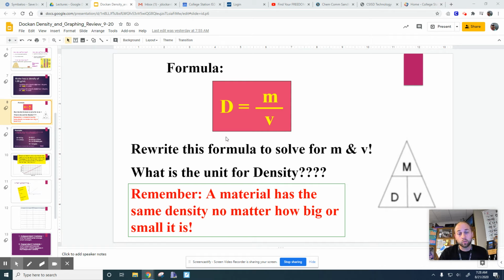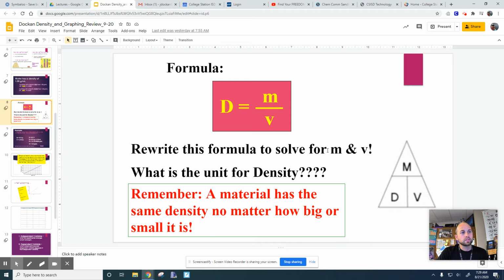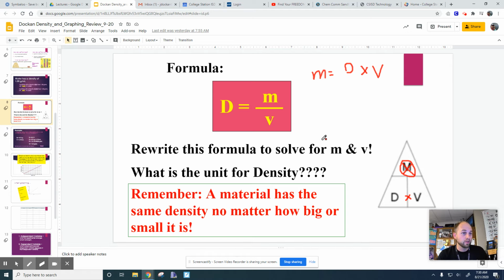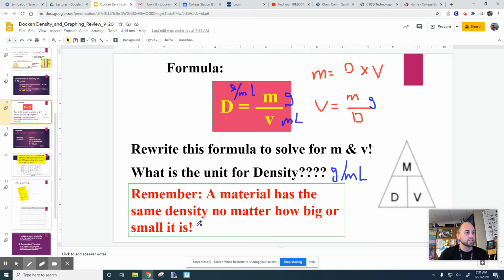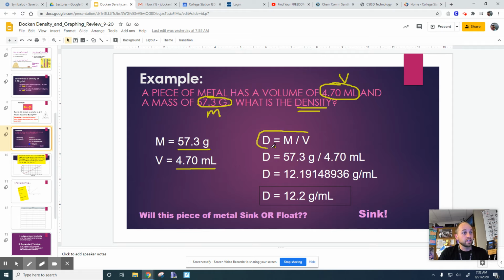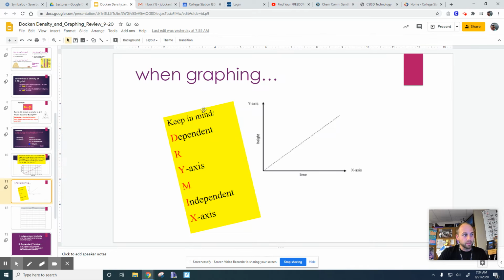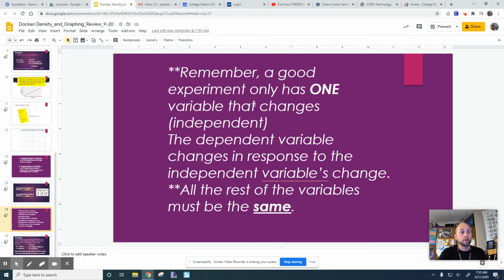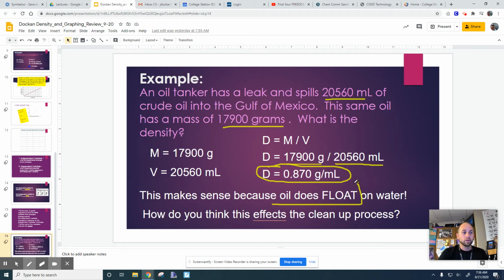Density with Graphing Notes